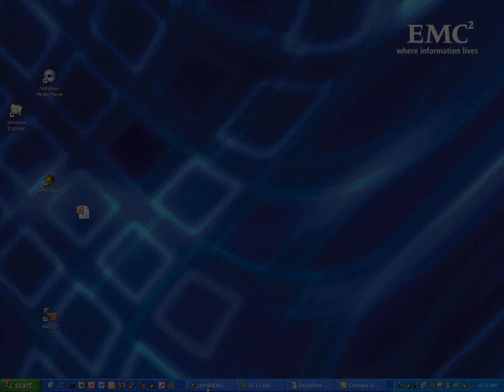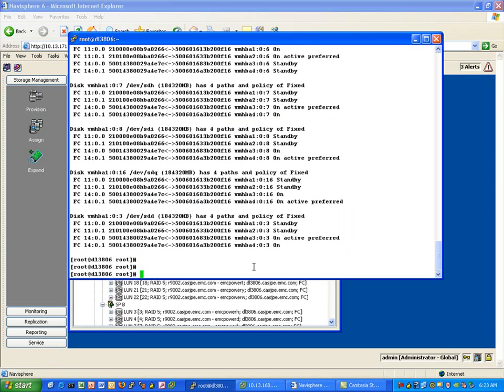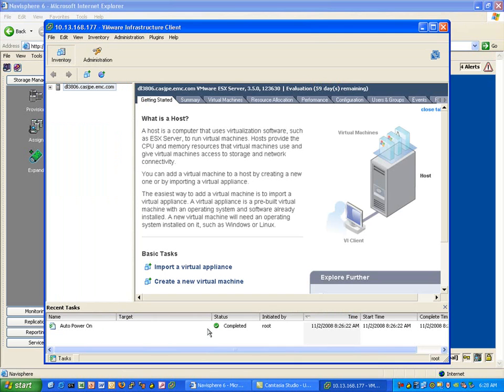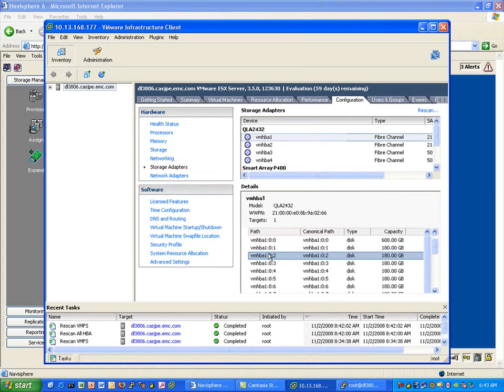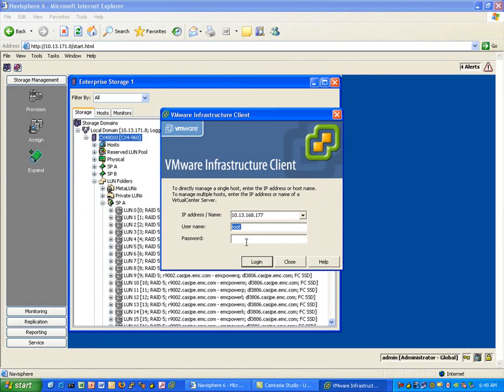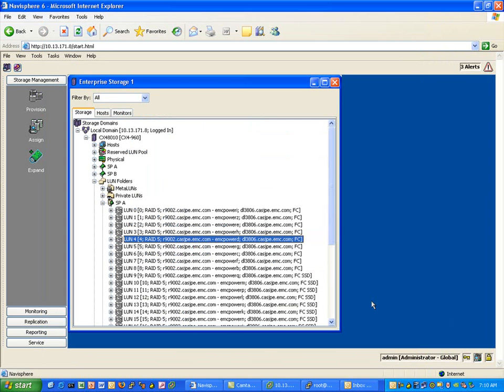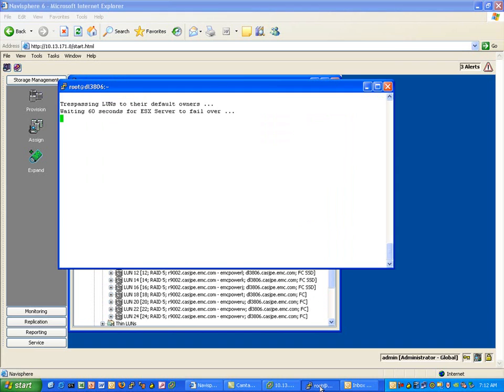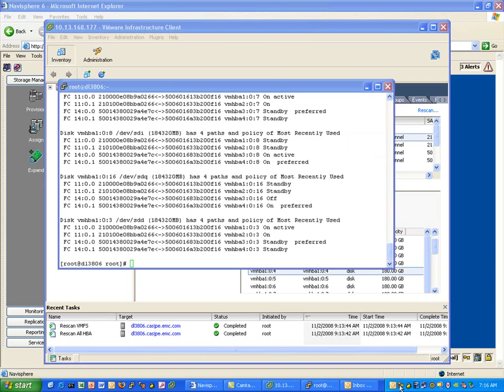VMware ESX 3.5 - MRU policy and path persistence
Many VMware customers using storage arrays that use the MRU setting (EMC CLARiiON, Netapp, EVA, IBM DS series) policy find that after a certain period of time, their ESX servers are all using a single path, and a single array port - leading to degraded performance.   This occurs in SPITE of careful manual balancing of the active paths.

This video explains WHY and what to do about it (and this is fixed in VMware vSphere ESX/ESXi 4.0)